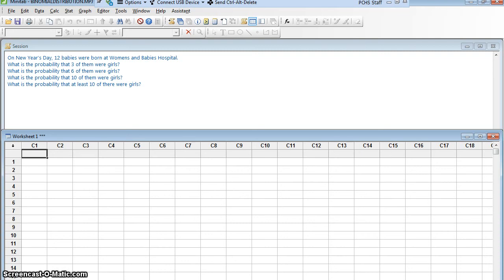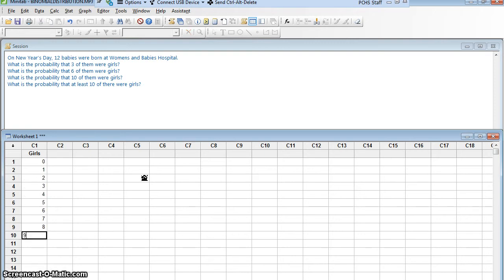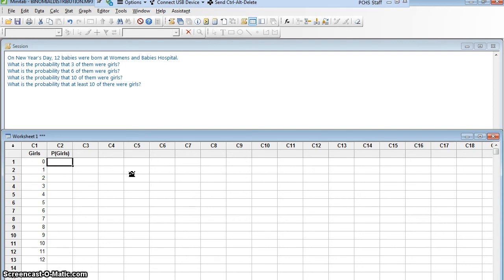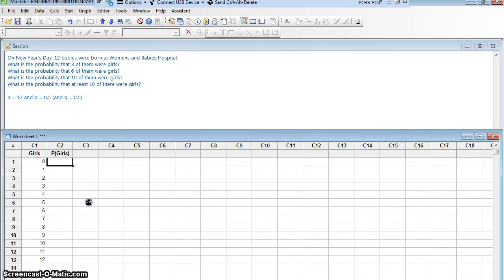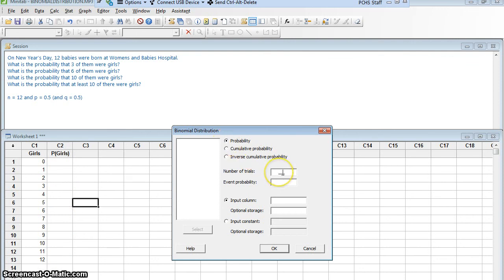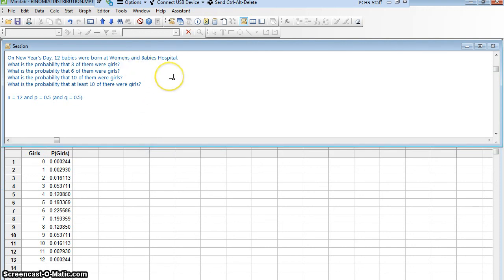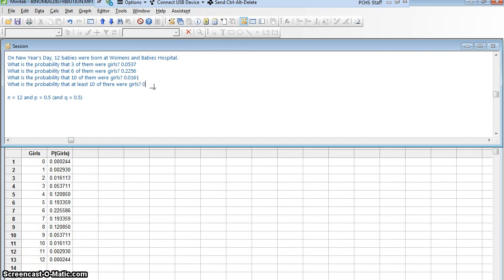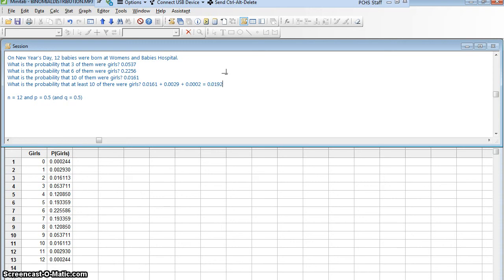M17 Binomial Distribution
Use Minitab 17 to create the Probability Distribution of a binomially distributed random variable.